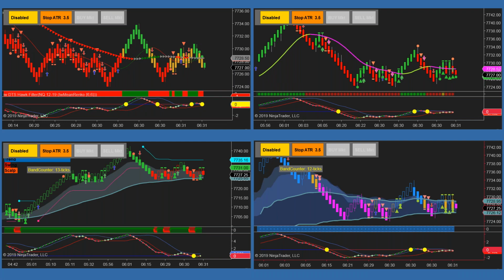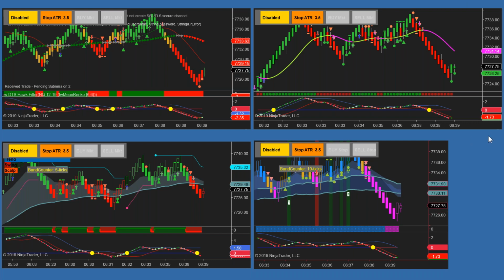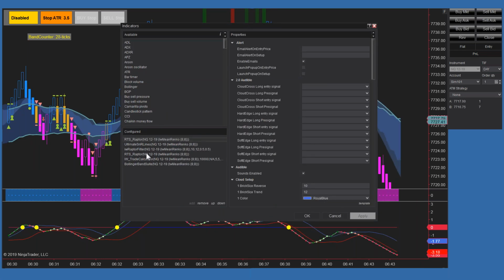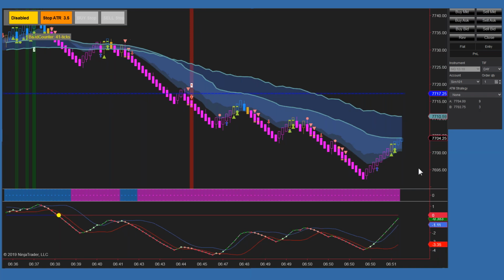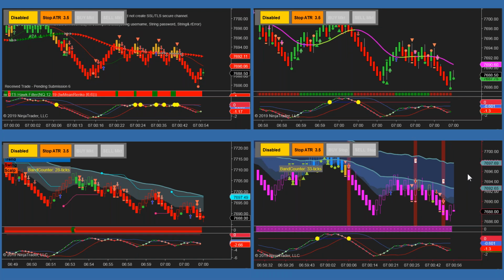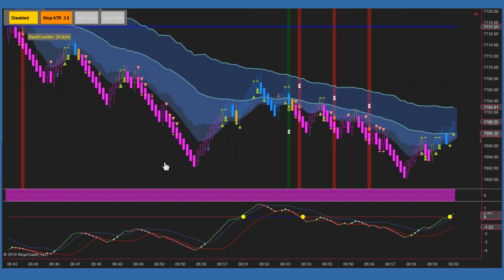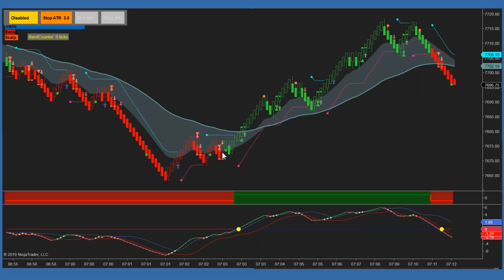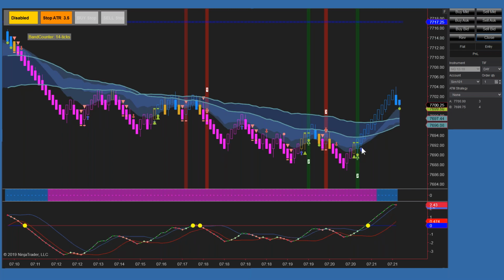Sept. 25, 2019 Indicator Warehouse Account Growth Training Room